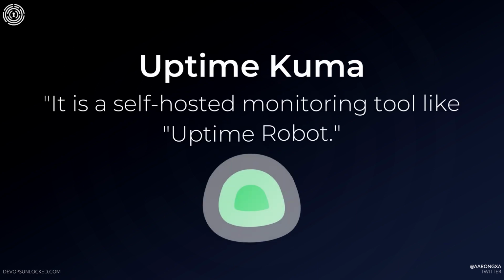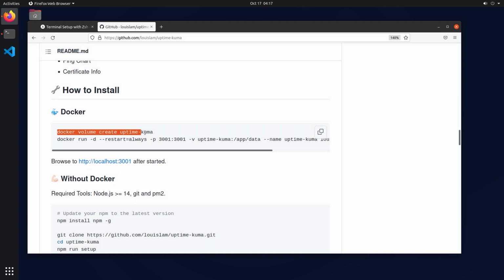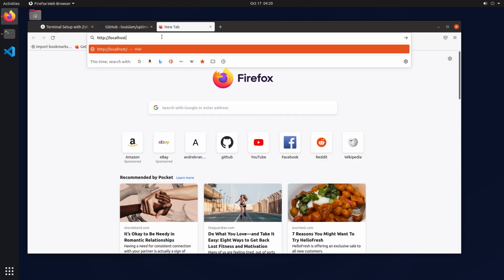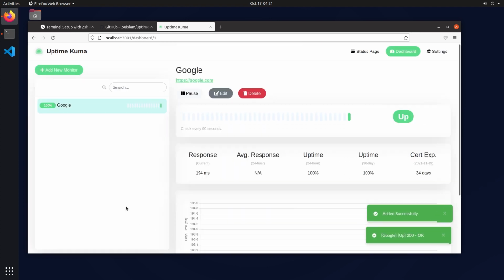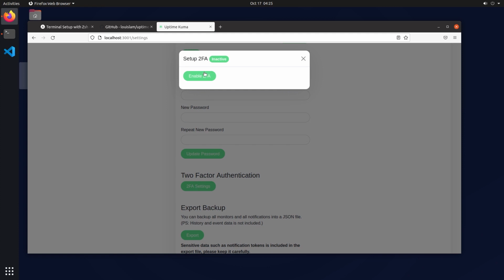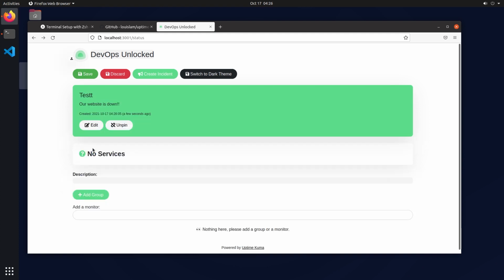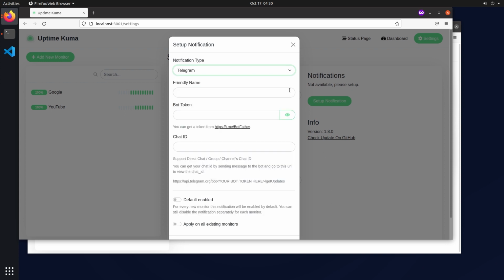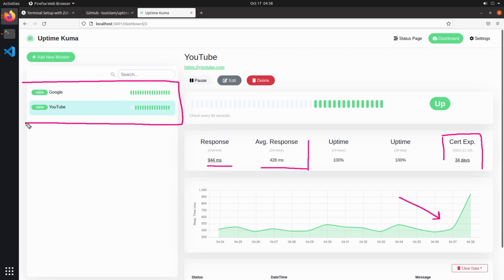Learn Uptime Kuma in 5 Minutes (It's AMAZING!)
Uptime Kuma is a self-hosted, open-source, uptime monitoring and alerting system.  It can monitor HTTP, HTTP with keywords, TCP, Ping, and even DNS systems! It has a ton of integrations for notifications (Slack, Discord, MS Teams), to name a few. It's Amazing!!

🎉 Cheers to Louis Lam for building Uptime Kuma.

0:00  |  Intro
0:06  |  What is Uptime Kuma?
0:33  |  Install (Docker!)
1:30  |  GUI, 1st install (she's beautiful)
1:56  |  Add a website to Monitor
2:27  |  Settings
3:05  |  Status page
3:37  |  Notifications (so many!)
4:31  |  Final Graphs

About:
DevOps Unlocked is dedicated to providing the best tutorials and latest developments on AWS, Kubernetes, Linux, and more.

Questions?